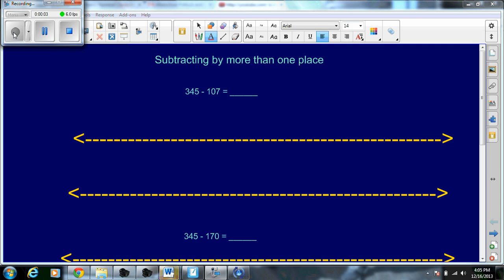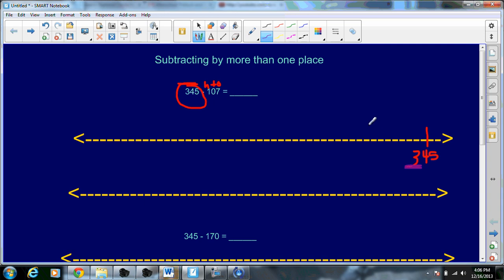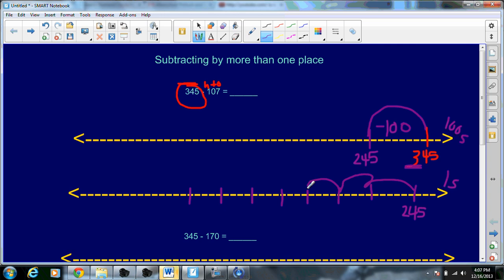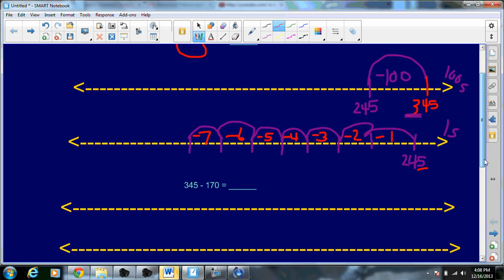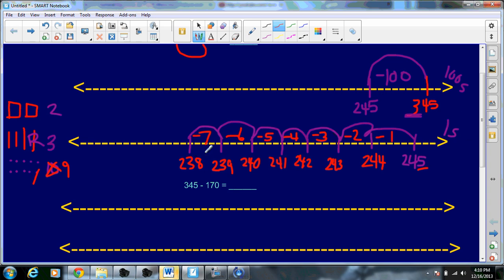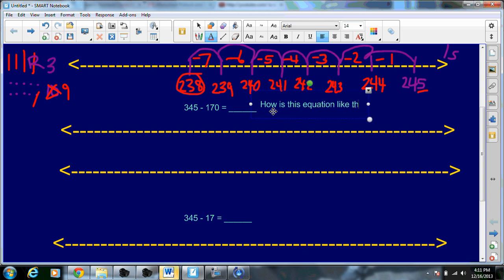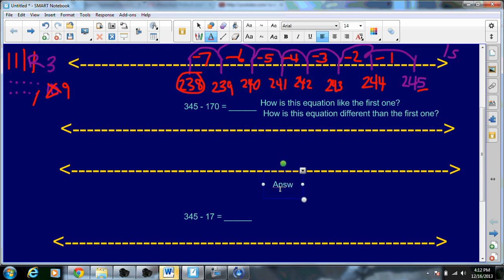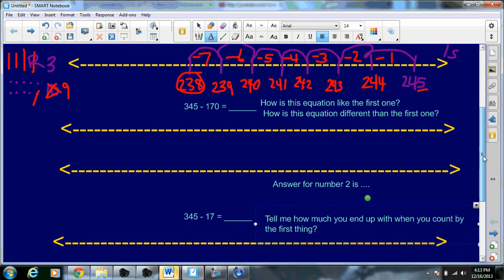Subtracting by more than one place